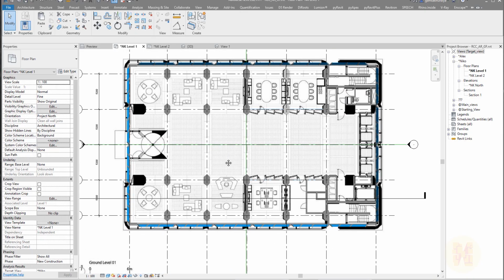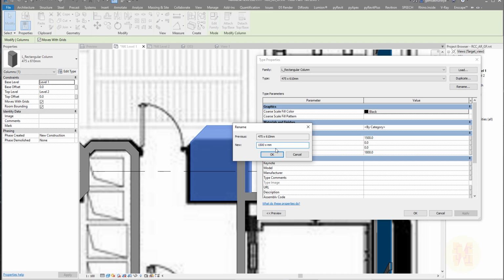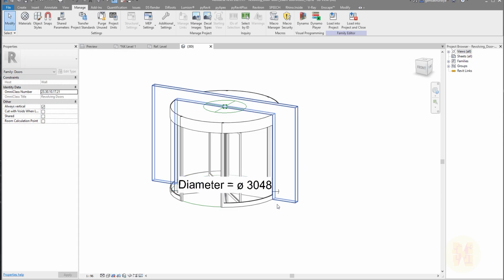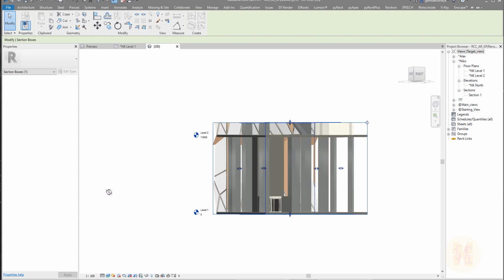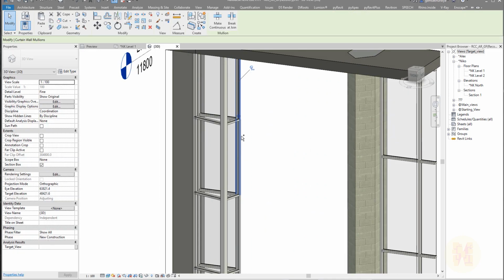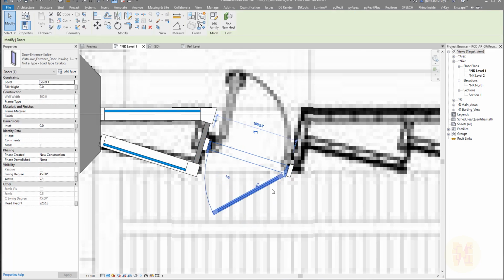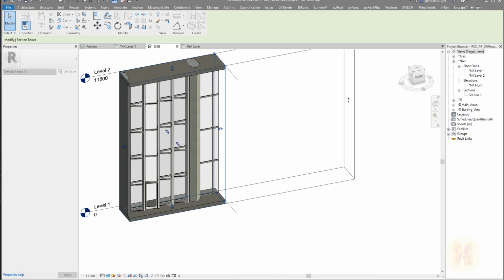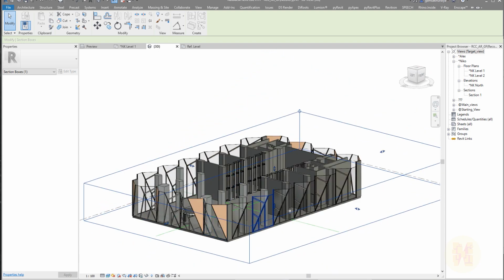RCC | Complete Revit Tutorial Part 10 | Complete Ground Floor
In this video, the New season on "Complete Revit Project" (Complete Revit Tutorial ).  We will create a Facade and mass form.

Timecodes:
00:00 - intro
00:50 - finalizing Columns
08:10 - Doors
17:30 - Curtainwall
32:00 - Level 1 is finished
𝑫𝒐𝒏'𝒕 𝒇𝒐𝒓𝒈𝒆𝒕 𝒕𝒐 𝒈𝒊𝒗𝒆 𝒍𝒊𝒌𝒆 👍 𝒇𝒐𝒓 𝒕𝒉𝒊𝒔
💬 𝗚𝗘𝗧 𝗖𝗢𝗡𝗡𝗘𝗖𝗧𝗘𝗗💬